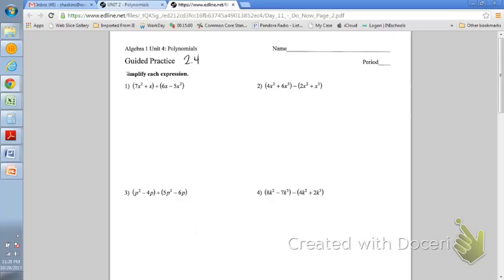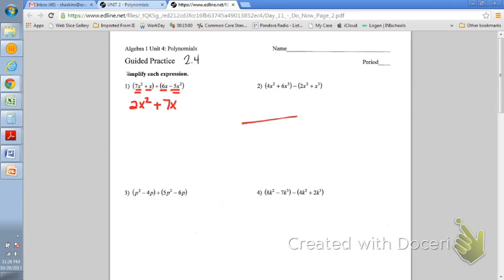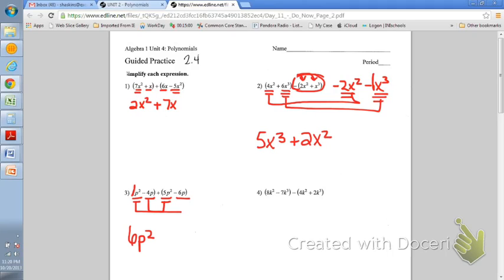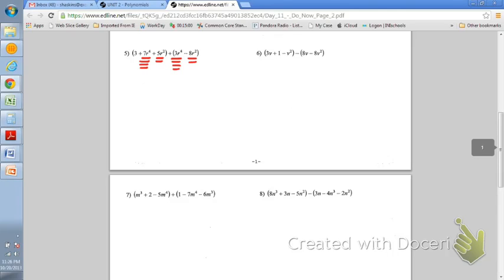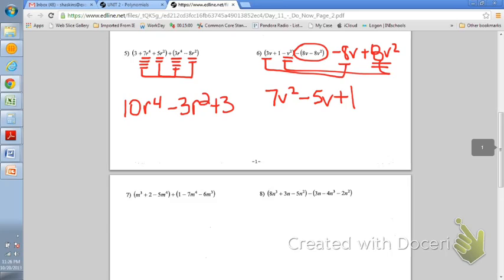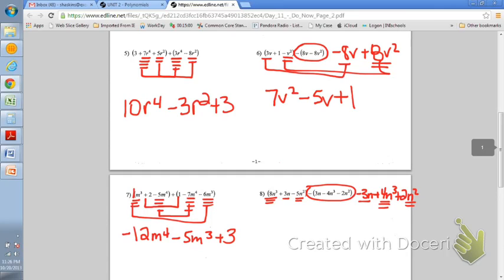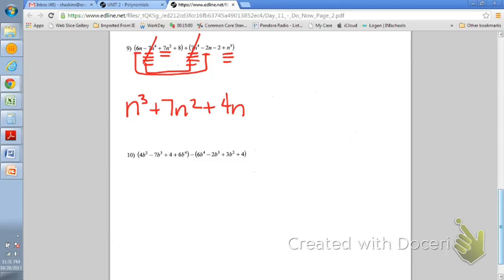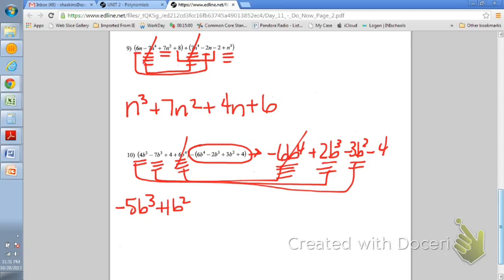ALG IB - Day 10, Do Now (page 2) Answers Explained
Answers Explained